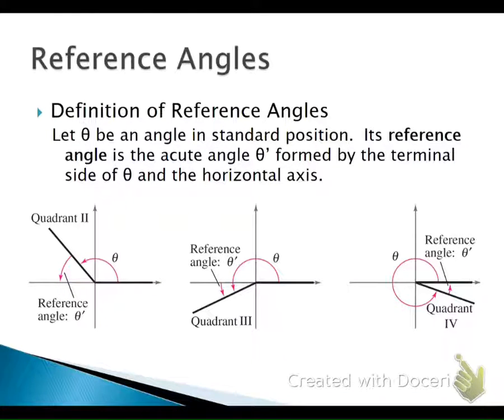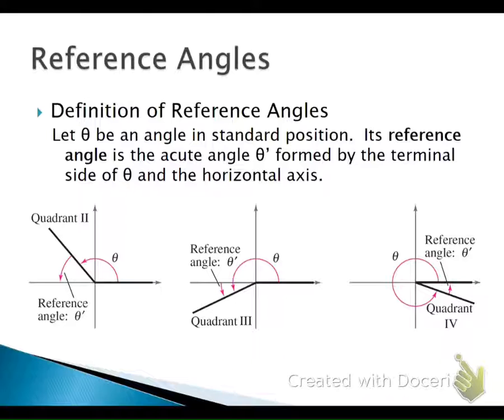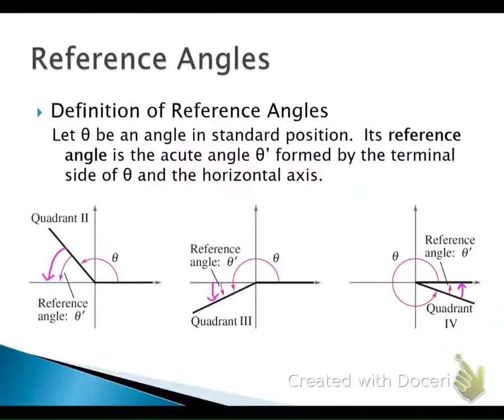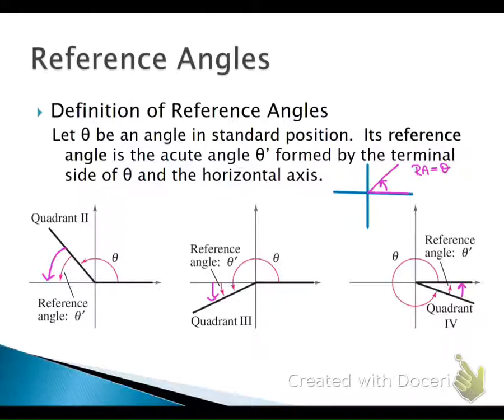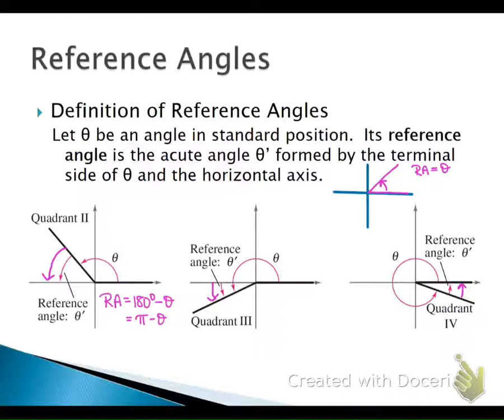Lesson 4.4 Reference Angles (Before Ex 4)